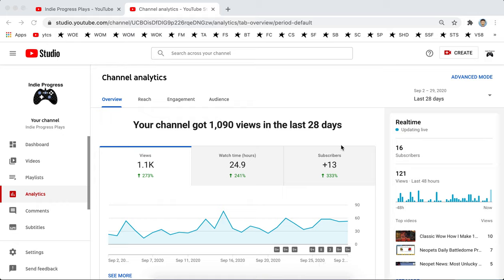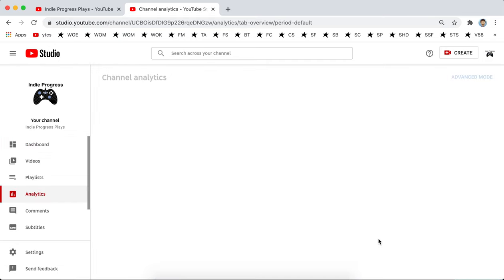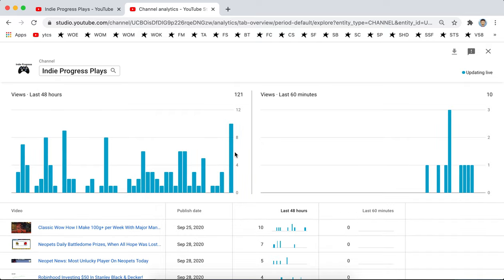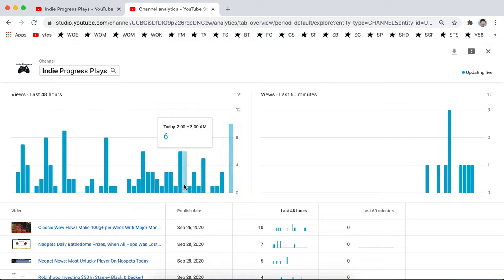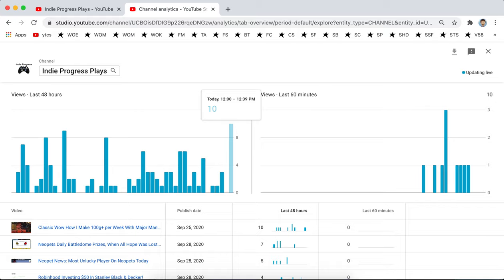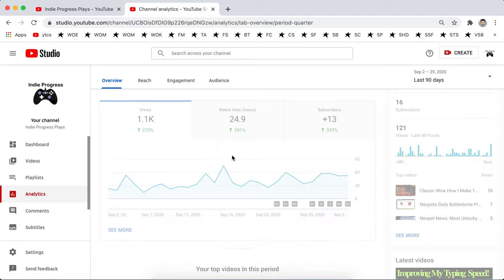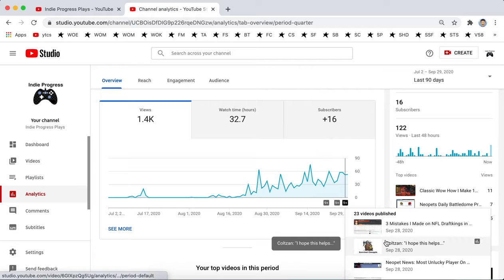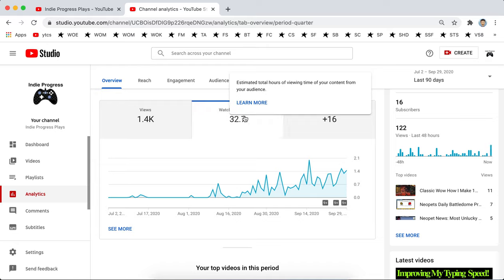Possible Record Day of Views Today!!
We will see what happens!